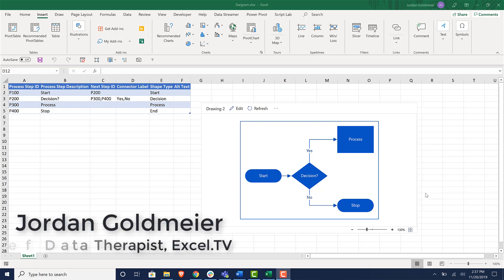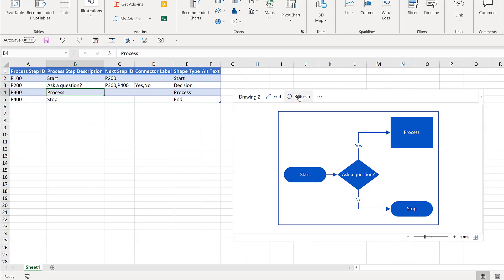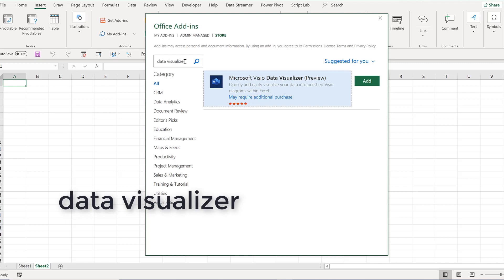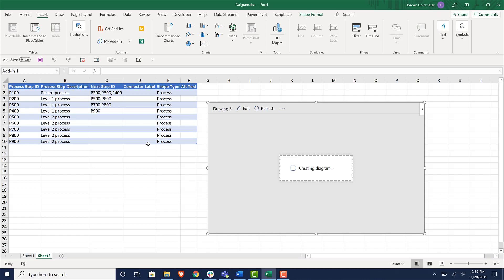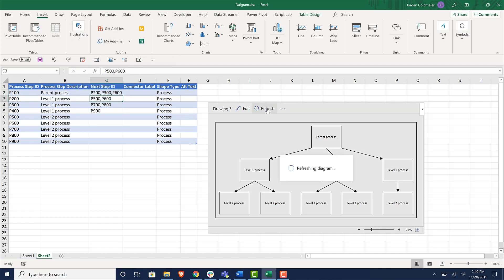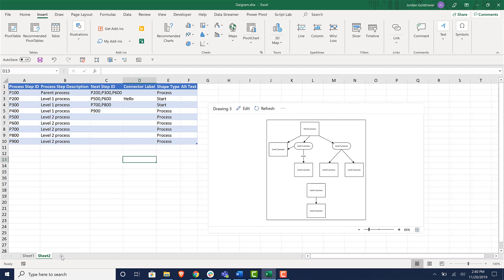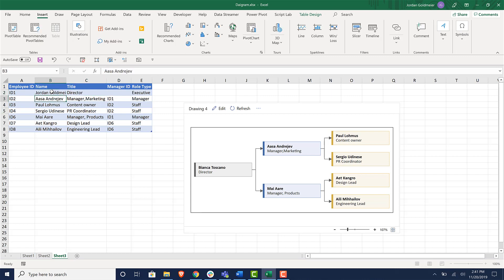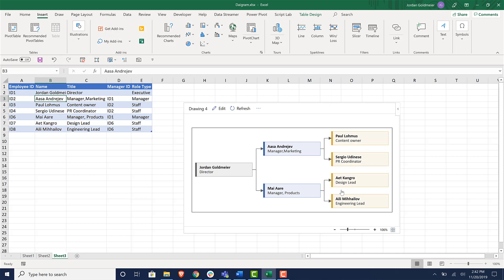Microsoft Excel Visio Data Visualizer Add In for Excel: My Review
I wanted to let you know about a really cool new add in for Microsoft Excel. This is one of those modern add-ins you can download from the Microsoft store.

This add-in can allow you to easily create hierarchy type process maps and flow charts. The free version creates standalone type charts. The paid version, the one Microsoft would like you to buy, connects you to the online Visio service. The idea is that you can create a process map in Excel, automatically generate an editable Visio file, and then integrate that into Power Point.

Today, I'll only deal with the *FREE* version.

How to install the Microsoft Excel Data Visualizer
You can install Data Visualizer to your Office 365 installation. Go to Insert / Get Add Ins. Search for "data visualizer." When you see the Microsoft Excel Data Visualizer tool, select Add. Once installed, you'll need to login with your Office 365 Account to gain access.

To insert a new diagram, go Insert / My Add-ins and select My Add-ins / Microsoft Data Visualizer.

Diagram Types
The are three diagram types available. These types are as follows: Basic Flow Chart, Cross-Functional Flowchart, and Organization Chart.

Cross Functional Flow Charts
There are five default flowchart types for Cross Functional charts. Sometimes these are referred to as "swim lane" charts. Here are the defaults:

Organization Chart
There are five organizational chart types. These charts create hierarchies useful for modeling organizational structures. However, with some additional work, you could adapt the problem to alternate hierarchies.

Editing a Hierarchy
I won't go through each type in this guide. However, no matter which type you select, several options are available in each diagram type by editing the Excel table.

For the most part, you can edit the following parts of the diagrams: Connections to other Objects, Captions, Object Shape and Color, and Connection Labels.

Editing a Caption
Each diagram allows you to edit one or more captions. In the hierarchy example, you can edit each title by changing the Process Step Description. Again, this column name might change depending upon the chart type selected, but it should be fairly obvious which column holds the information.

Editing an Object Shape and Color
Most diagram options will have a preloaded set of categorical designations. These will change the color and shape of each object. I think some of them follow flow chart norms.

Editing a Connection Label
You can also edit a connection label in several charts. This will allow you to change the label next to the connection arrow to the next job. If you think of a decision flow diagram, the standard connection labels for a decision are "Yes, No." You'll see columns like Connector Label that will allow you to set the label. If you have multiple connections separated by a comma, each comma separated label will be applied to them respectively. (You can see an example of this in the video above.)

Overview of the Visio Flow Chart
This section provides an over view of the actual flow chart. There are multiple buttons on and interactive items on the chart. The image below provides a description of the layout.

Note that you can edit, refresh, change the zoom level and view expanded options.

Edit Button
This button is a bit of a misnomer as you are able to edit the chart on the spreadsheet itself. However, if you have one of those expanded Office 365 licenses (don't ask me which one, I can barely figure out my current license -- all I know is that it doesn't include Visio), you can actually edi the the file itself as a visio file. That would give you significantly more control over color, fonts, and more.

Refresh Button
After each change to the Excel table, you'll need to hit Refresh to see the result. I'm told this will be upgraded to automatically refresh. Until the, you'll be clicking this button a lot.

Zooming
You can zoom in and out using the zoom slider. If you want to reset the zoom, you can select the zoom to fit button.

Expanded Options (Delete Button)
The expanded options menu contains additional support items. It's also where you can delete the visio chart if you don't want it anymore.  You can also show it as a saved image.